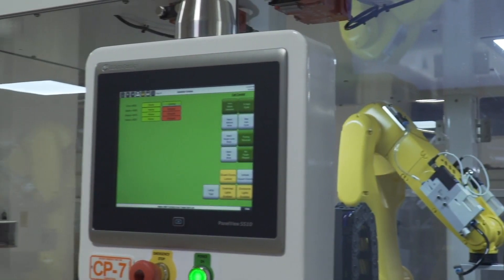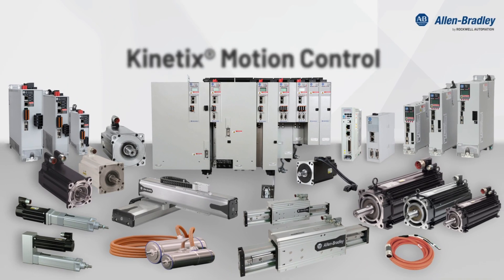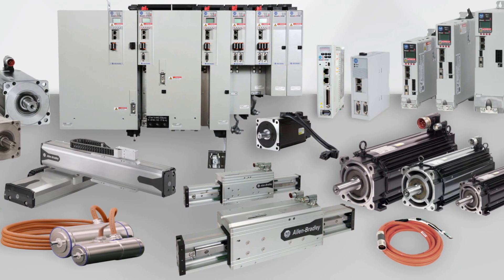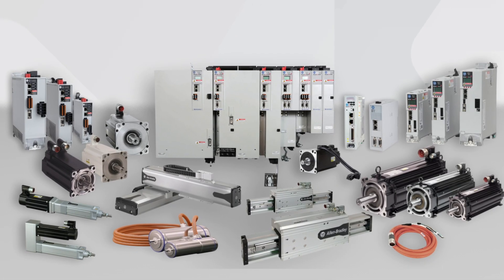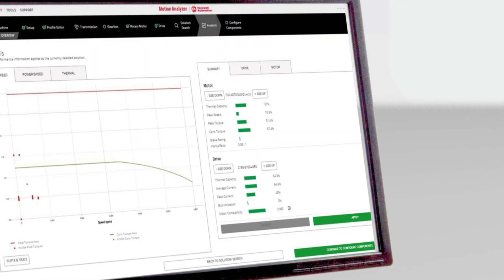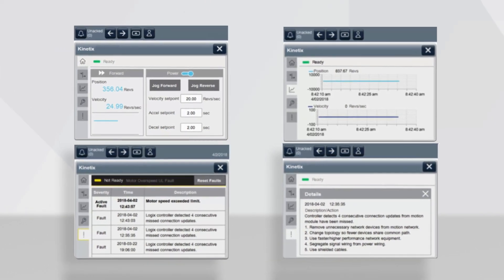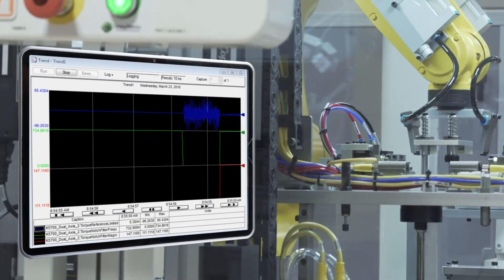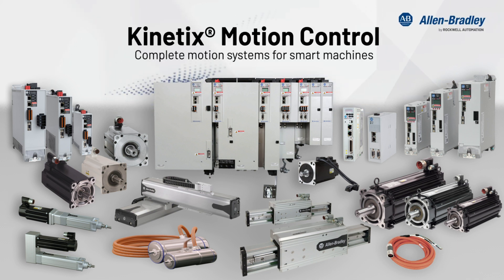Kinetix Motion Control: Complete Motion Systems for Smart Machines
In today's competitive environment, simplified machine design, system flexibility and improved overall machine performance are key advantages. Whether you're building small, standalone machines or large, complex systems Allen-Bradley Kinetix motion control products can help you achieve your goals.